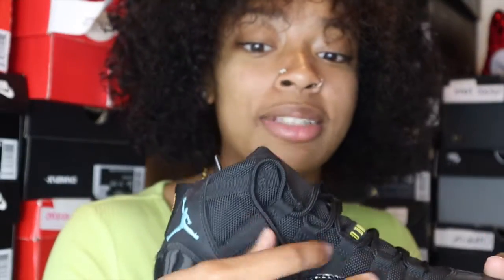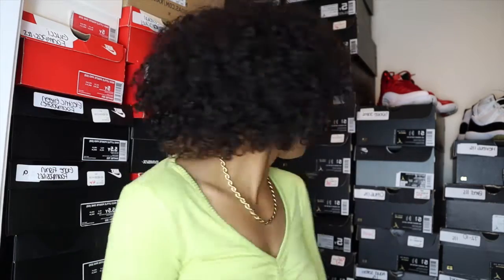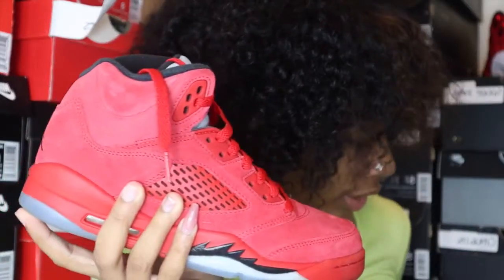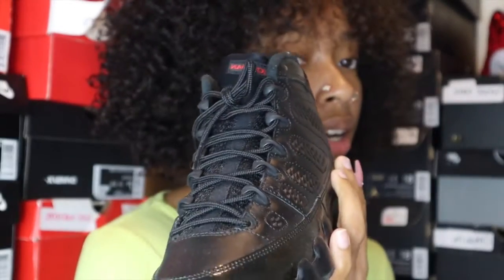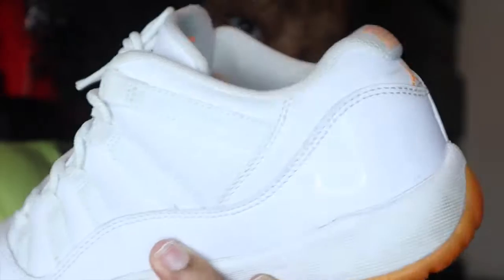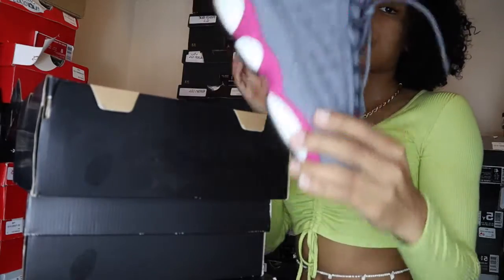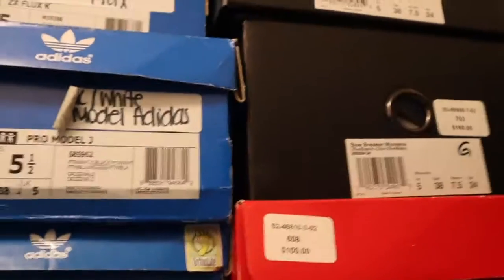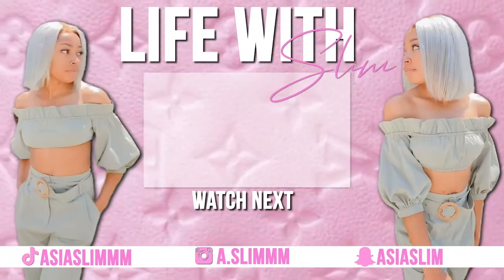I Can't Believe How Many Sneakers I Got This Year!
As you can see I have an addiction, lol but these are my babies.